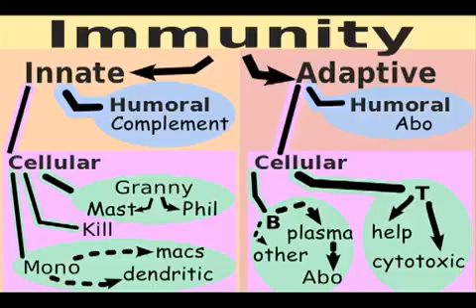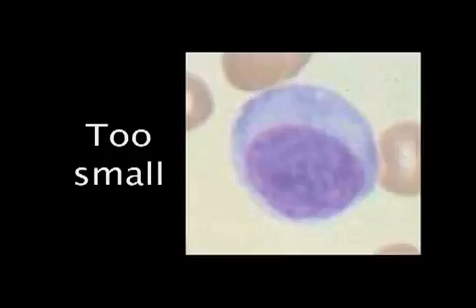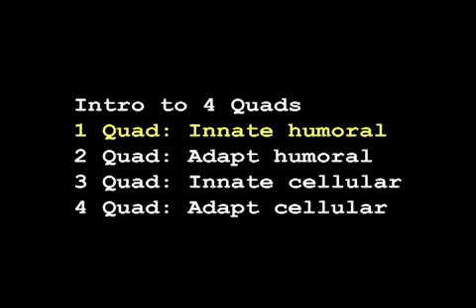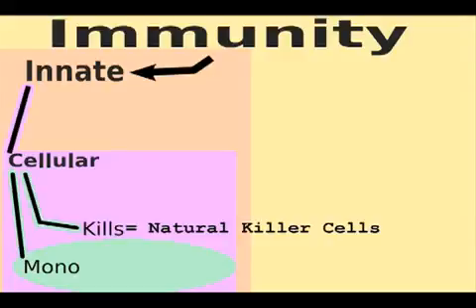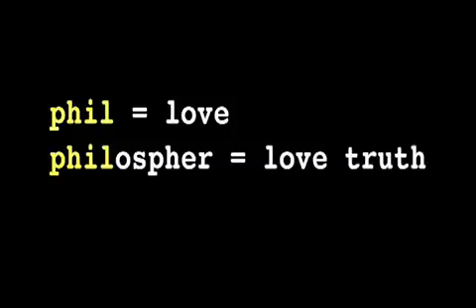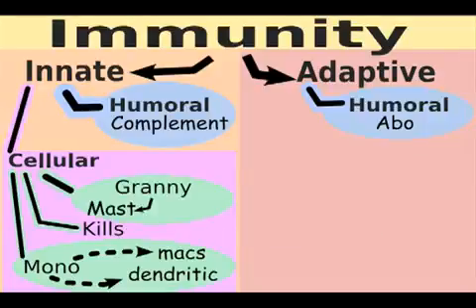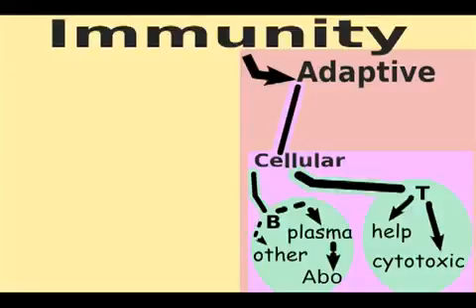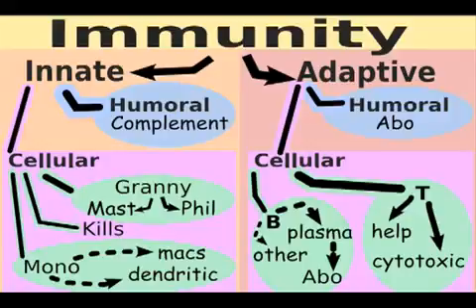Immune System Organization